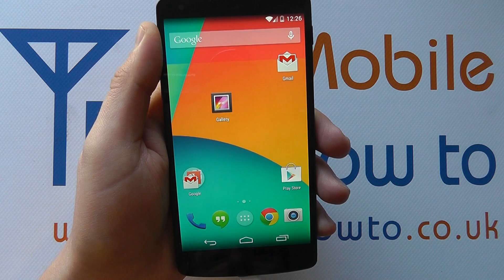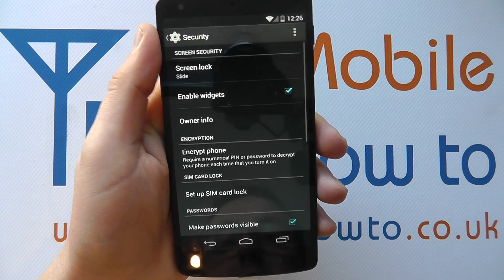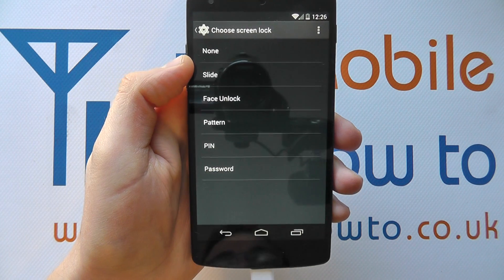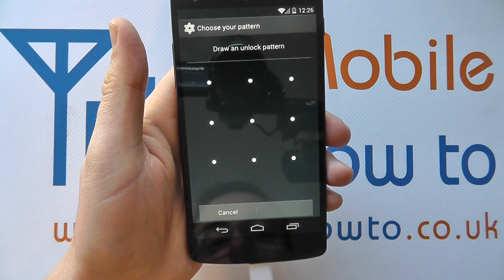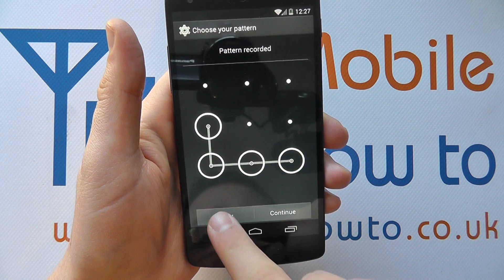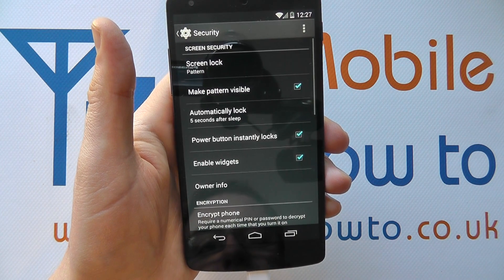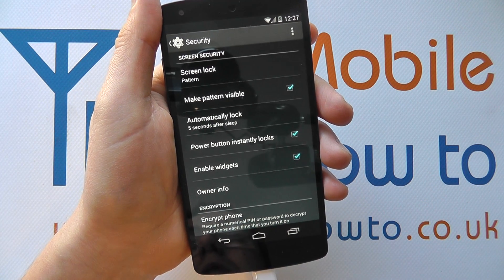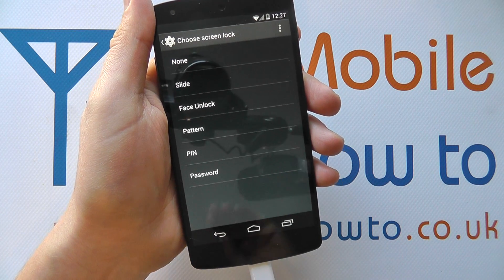How To Set A Pattern Lock - Google Nexus 5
A video how to, tutorial, guide on setting a pattern lock on the Google Nexus 5.